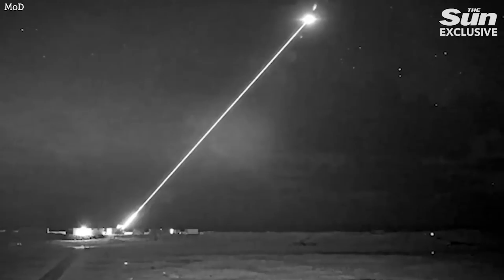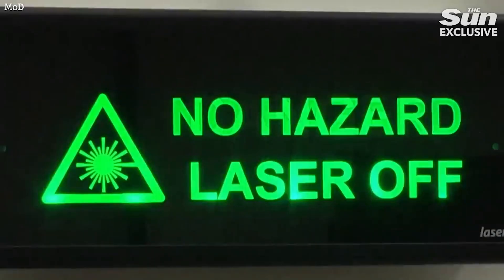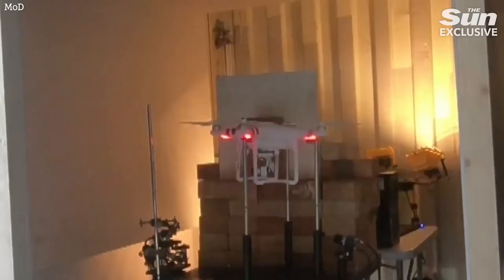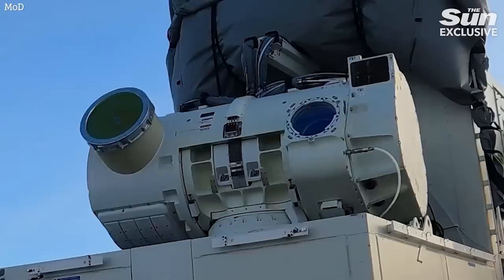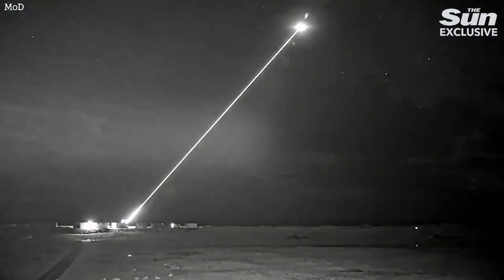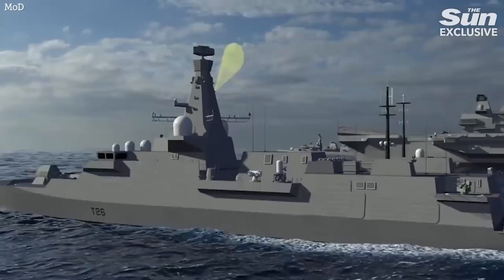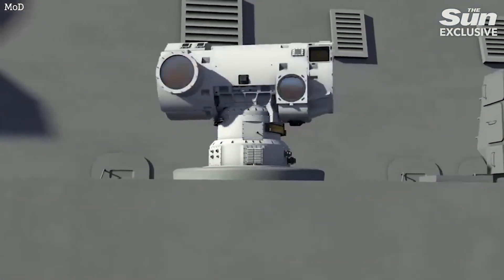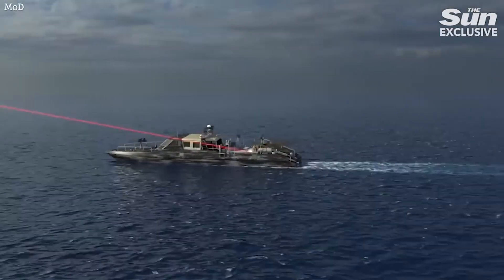Watch new laser gun melt drone & set it on fire - as UK confirms 100 hit rate with secret new weapon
A LASER gun that shoots down drones and never runs out of ammunition has been fired from an armoured vehicle in a milestone for the Army.

It was fired from Wolfhound armoire troop carrier at drones in a test range in Radnor in Wales.

Stay informed on the dynamic world of UK politics with The Sun. We’ll bring you updates on Kier Starmer and the Labour party, major policy decisions, parliamentary debates and electoral developments, including local and general elections. Understand the impact of current events on the UK economy, public services - and how they’ll affect you. Follow updates on the Prime Minister, Cabinet ministers and opposition leaders as they navigate crucial issues such as tax, inflation, public sector strikes and international relations.